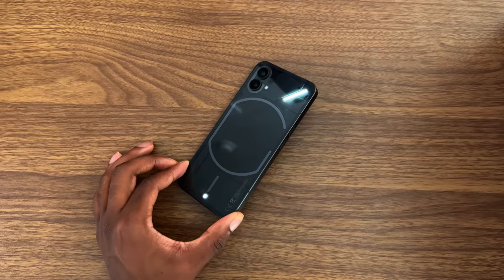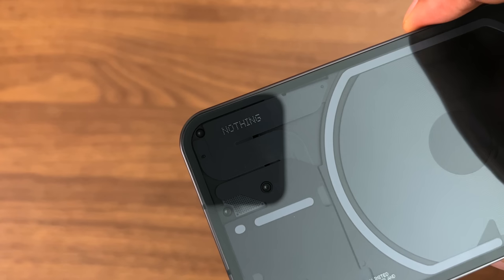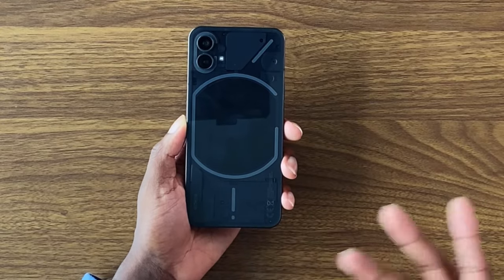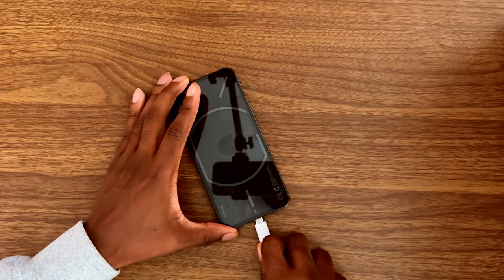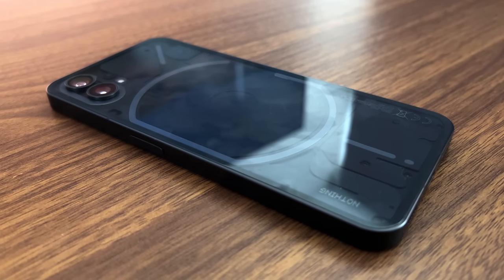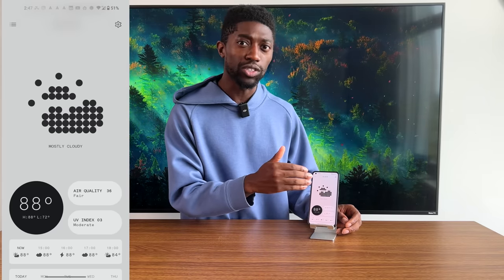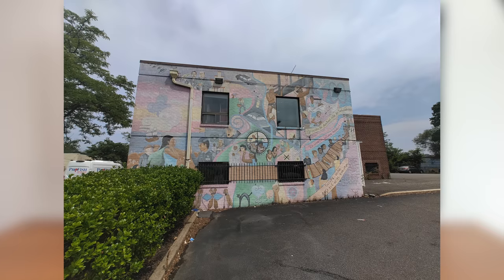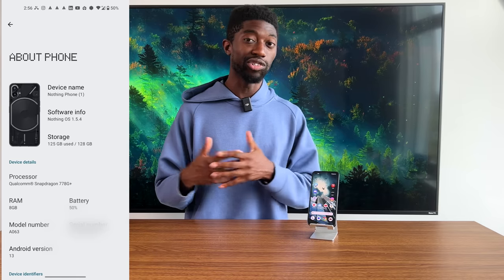Nothing but also Something... | Nothing Phone 1 Review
I tried out the Nothing Phone (1) after nearly a year from it's release. Imagine Pixel & iPhone had a baby and turned into a rebel. That's how the phone feels.

Nothing Phone (1)

0:00 - Intro
0:28 - Build Quality
1:55 - Unique Back Design
5:48 - Software Experience
8:50 - Camera
10:00 - Display & General Specs
10:51 - Conclusion
12:27 - Bloopers